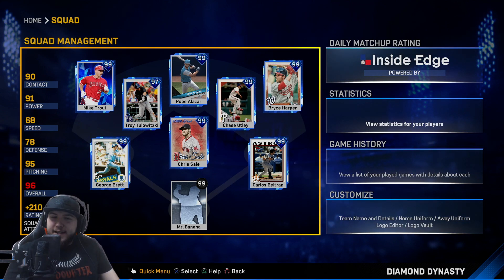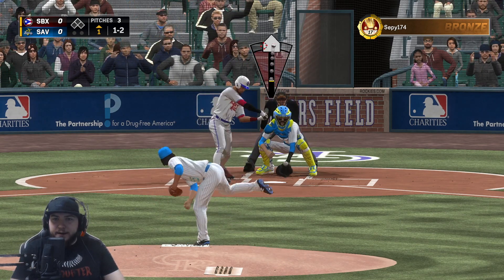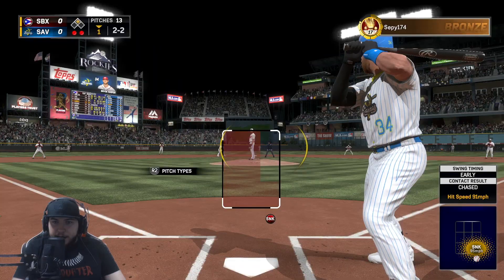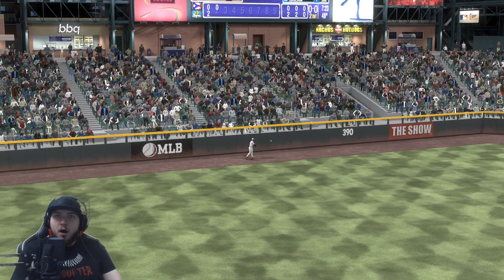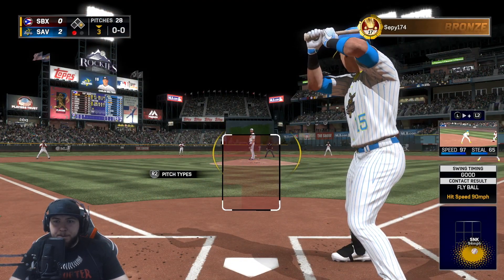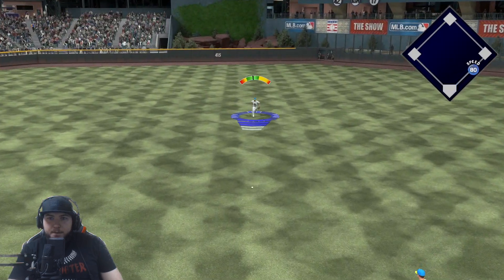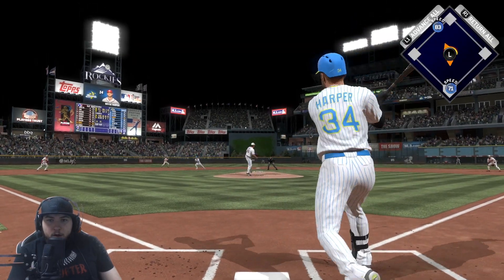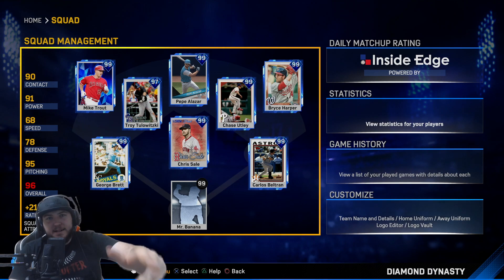GRAND SLAM! 97 Troy Tulowitzki Debut! - MLB The Show 17 Diamond Dynasty Gameplay